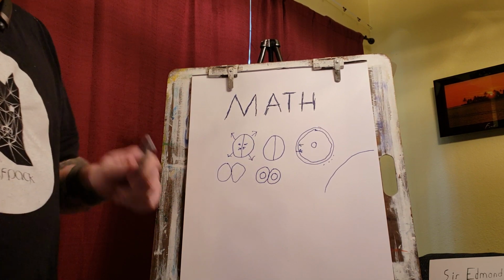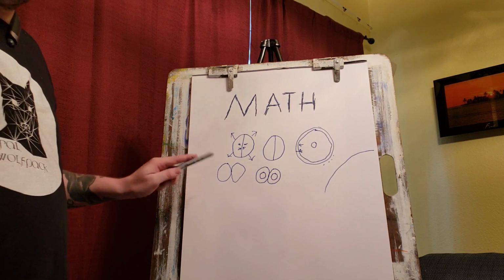Hollow Earth Math (Video #4)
Hello Stars!

I am Chris Baird aka Center Star.

I am an avid researcher mostly centered on Hollow Earth and what that means in relation to Earths "true" history.

I have developed many hypotheses not only on the Hollow Earth and how it works, but also many other things.

Look me up on Facebook

Page
Center Stars Channel and the Hollow Earth

Groups
Official Hollow Earth Group
Titans, Giants, and Mudfossils

If you want to see better quality videos...

If you are interested in donating, you can use Facebook Messenger pay at no cost by contacting me through the groups above,